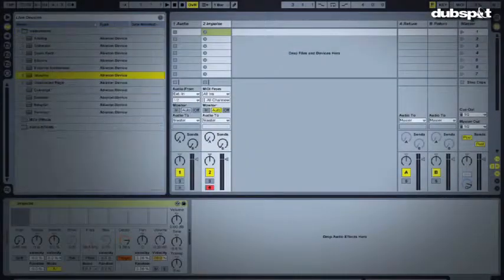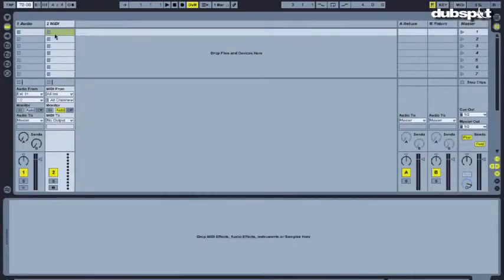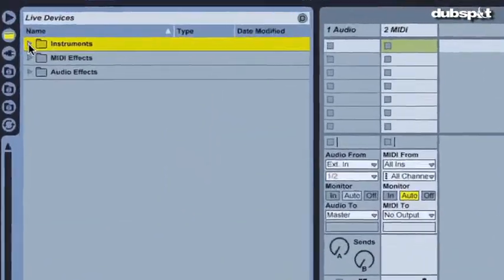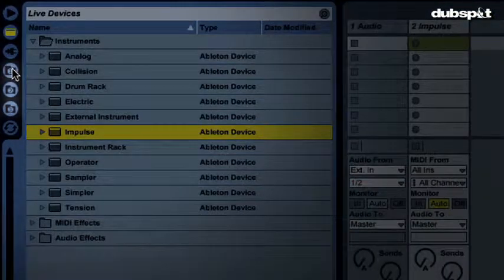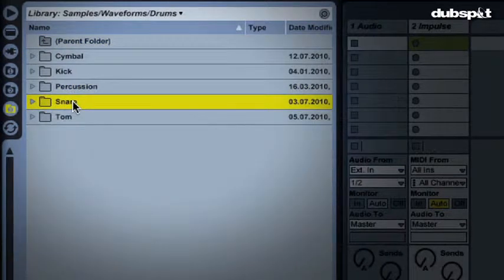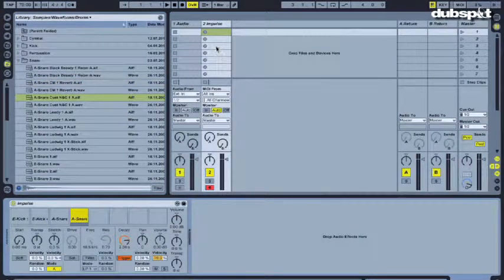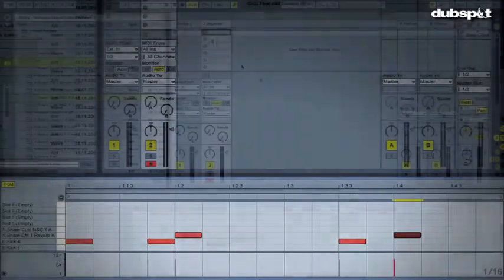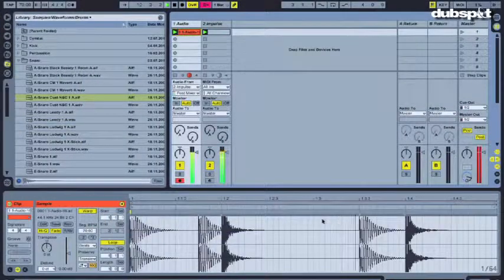DubStep - Dub Step Groove 153